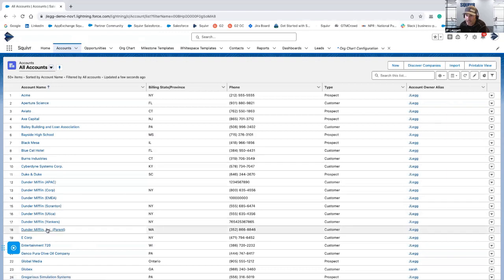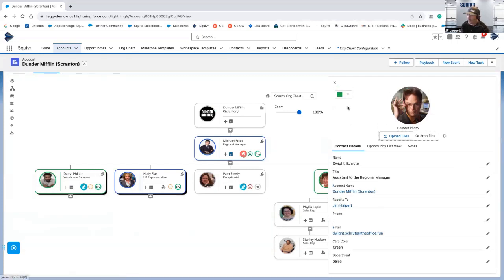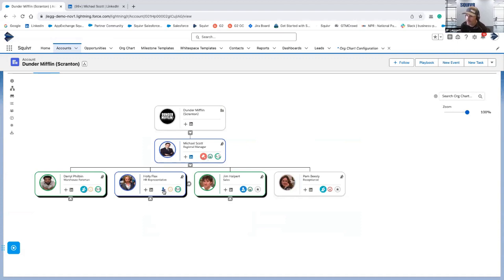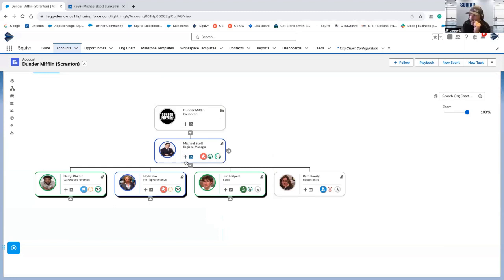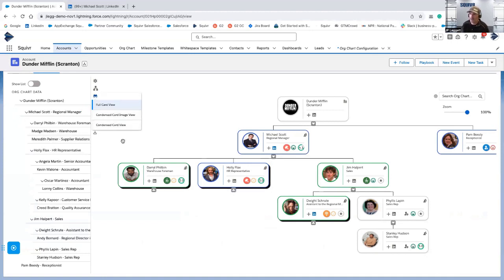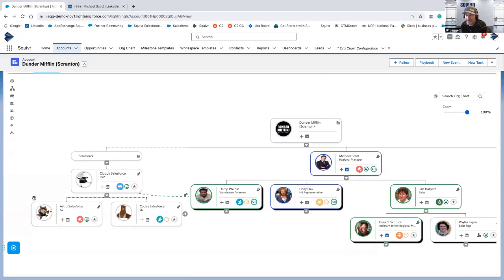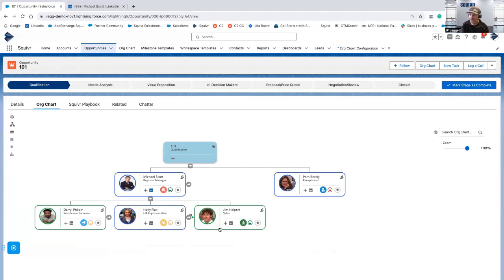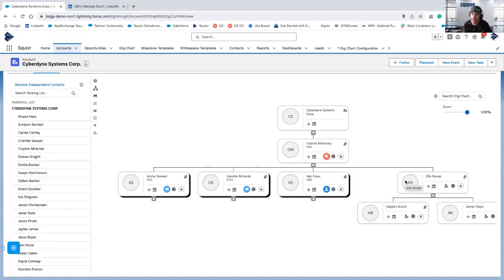ArcSight 101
ArcSight 101 Video
Salesforce Org Charts
Salesforce Relationship Maps